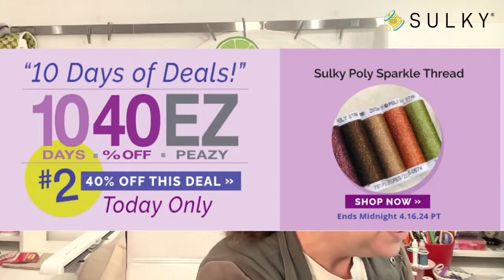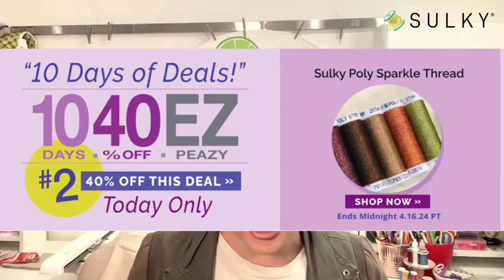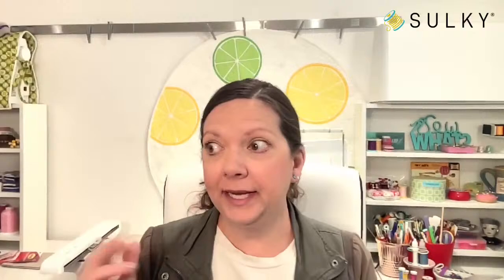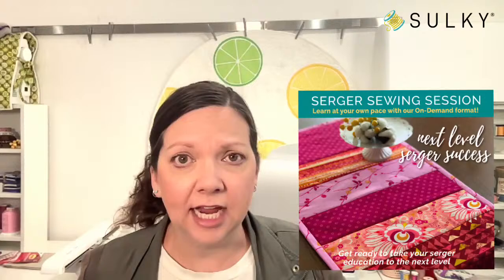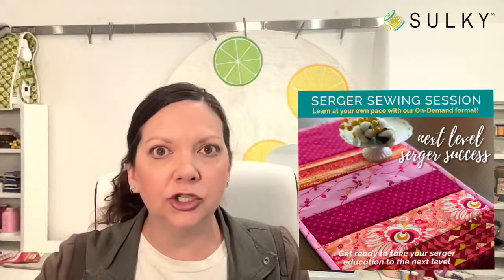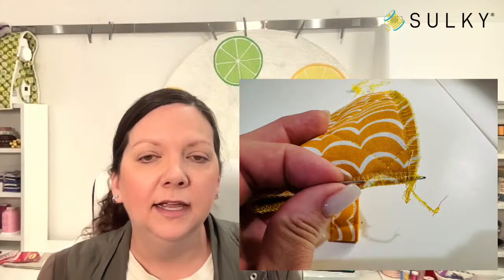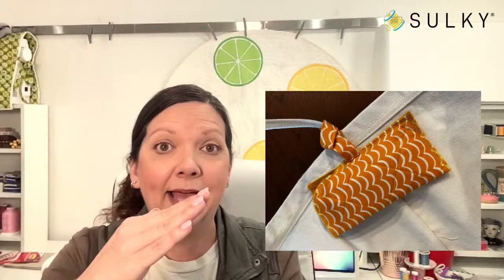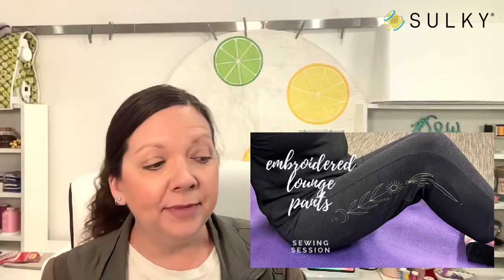Sew What? Episode 228: Serger Sunglasses Case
Join us at 12pm ET for Sew What? with Ellen March. She will teach you how to create a simple, convenient lined pouch for your sunglasses and readers, all by using a serger! If you don’t have a serger, she’ll also give tips for using a regular sewing machine, too.

Sulky 50 wt. Cotton Thread

REGISTER FOR OUR EMBROIDERED LOUNGE PANTS SESSION (pattern & embroidery designs are FREE with Session purchase!)